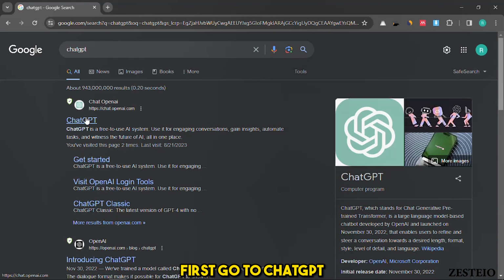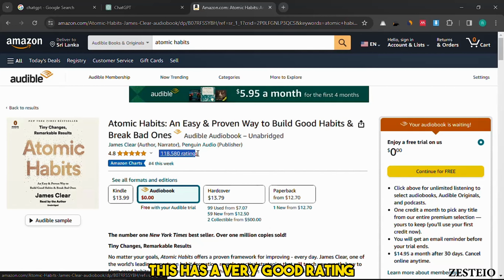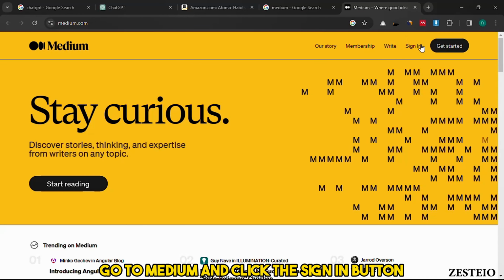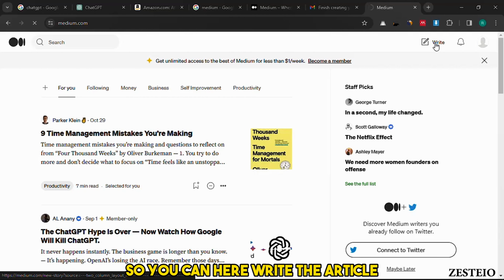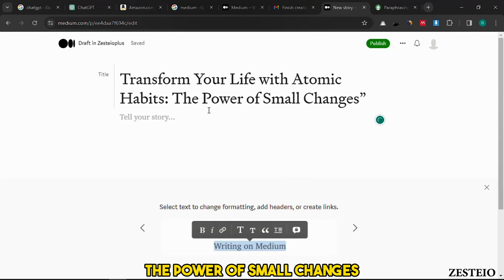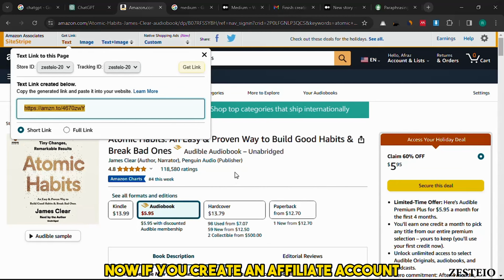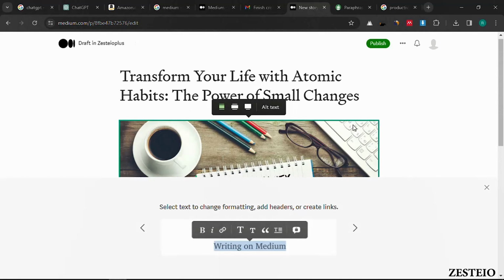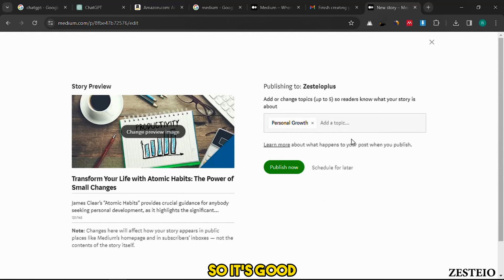Affiliate Marketing With ChatGpt and Medium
How to make money online? This is one of the most popular sentences on the internet. There are multiple ways to make money online such as dropshipping, but these are saturated.

AI became more popular in 2023 and it will become more popular in 2024. The arrival of ChatGPT opened new doors. Making money online now becomes so much easier with the arrival of Artificial intelligence (AI).

In this video, we discussed the affiliate marketing method through Medium and Amazon. This is a legit and proven way. If you do the methods mentioned in the videos you can earn a good amount of money.